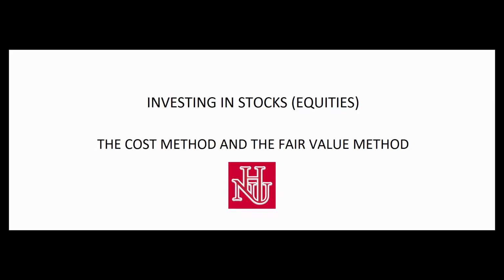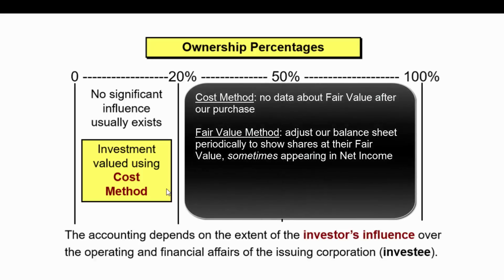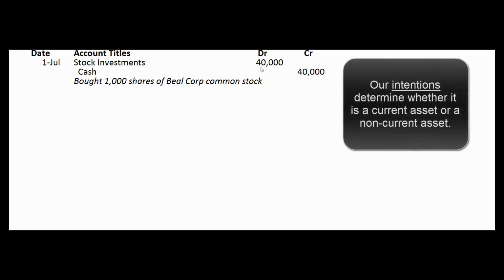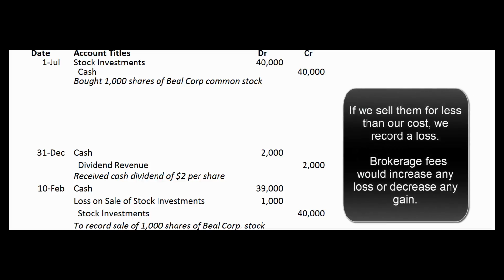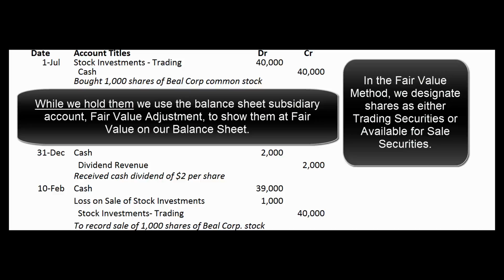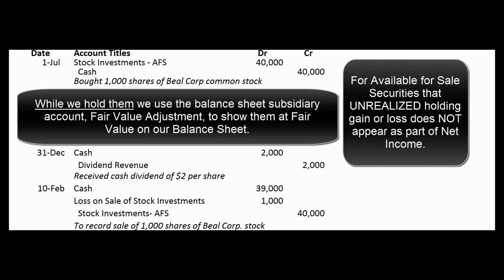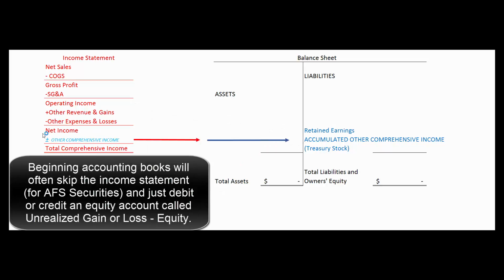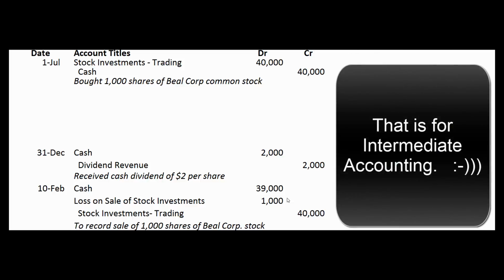Investing in Stocks Using the Cost Method and the Fair Value Method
The accounting basics of accounting for stock purchases using the Cost Method and the Fair Value Method.